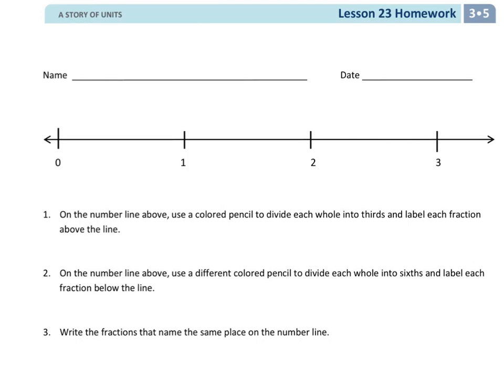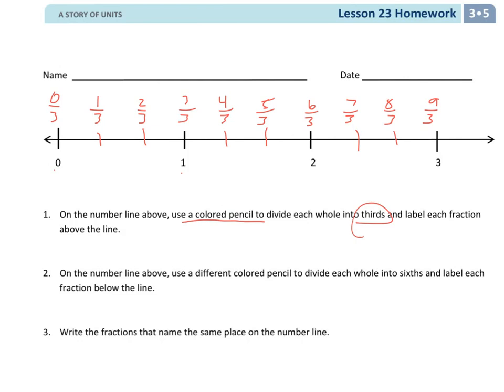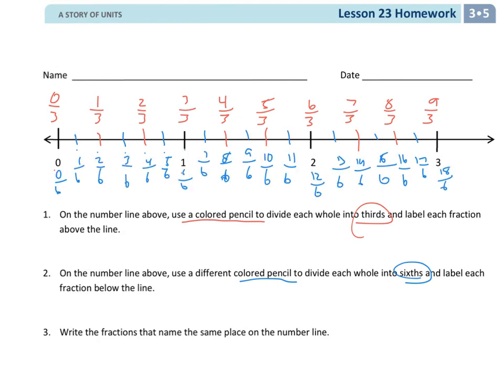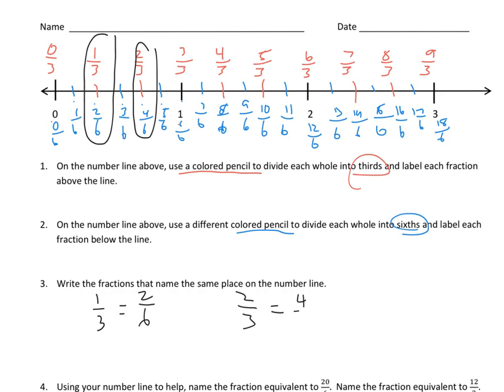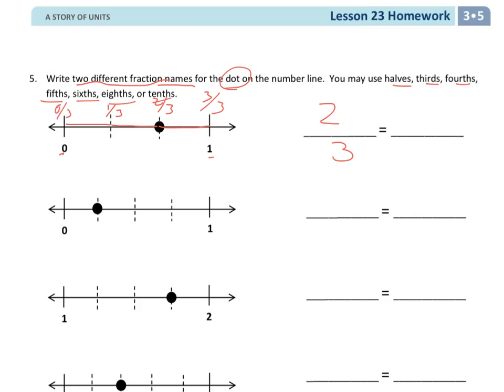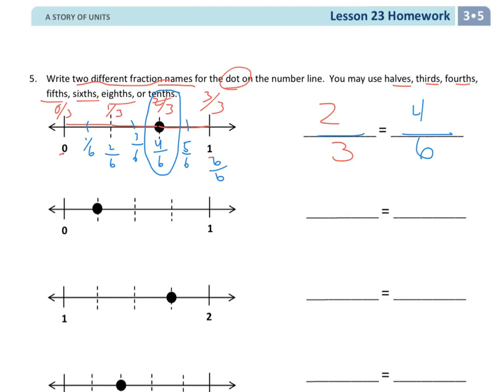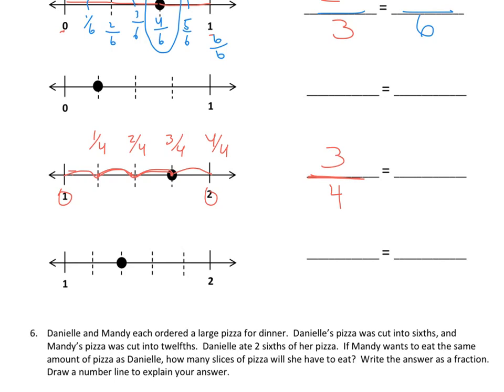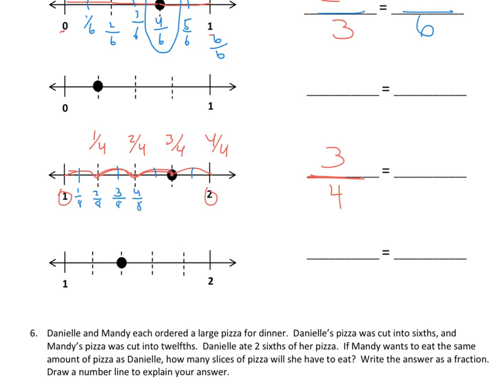Grade 3 Module 5 Lesson 23 Homework